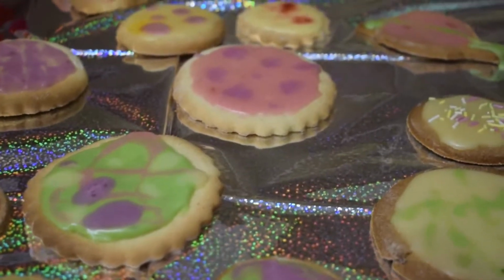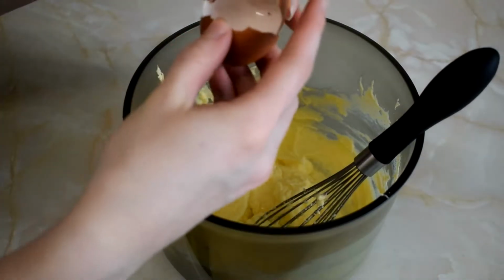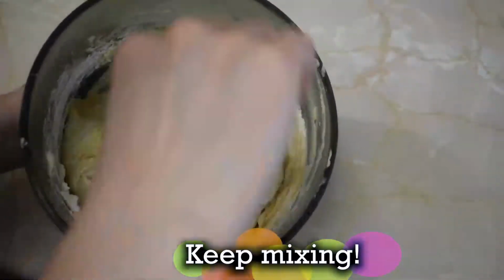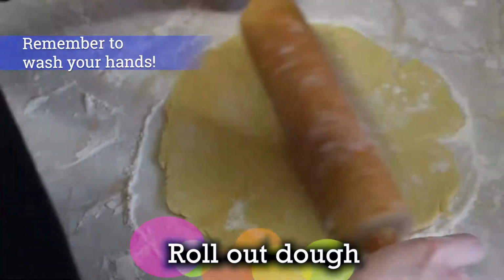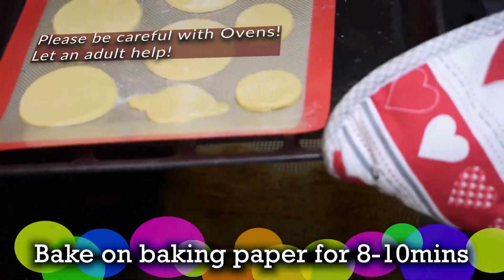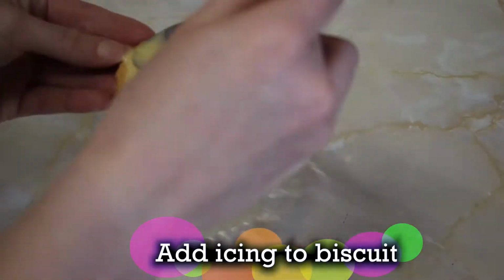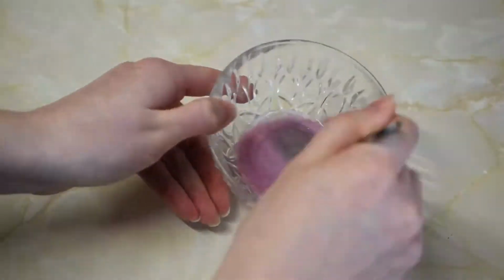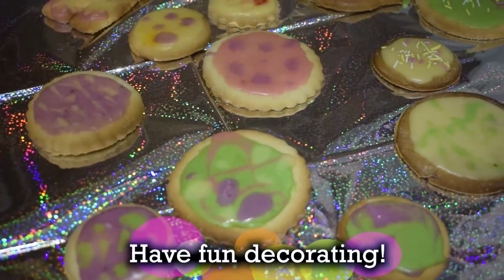Squeaky's Super Simple Sugar Biscuits - Cosmos Lockdown Crafts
our friend, Squeaky, with Engineer Nikki-Bobikki, shows us how to make biscuits for the party!